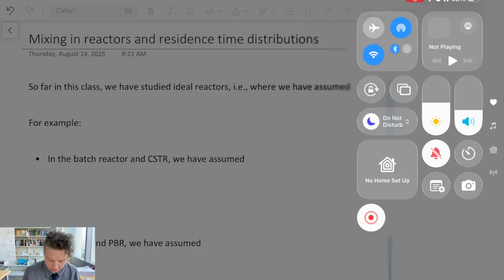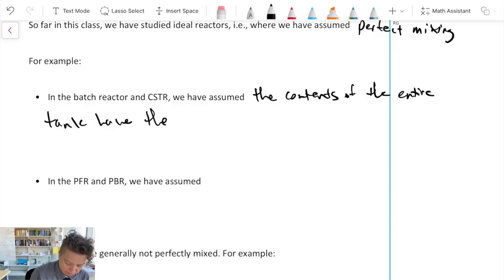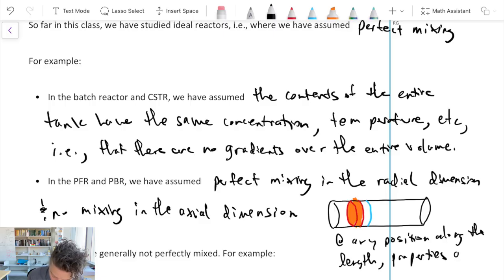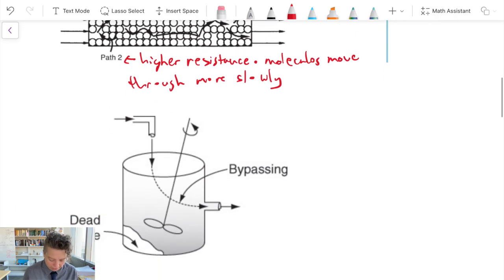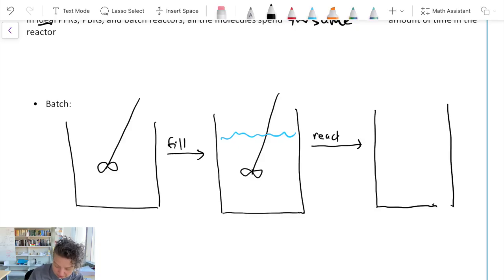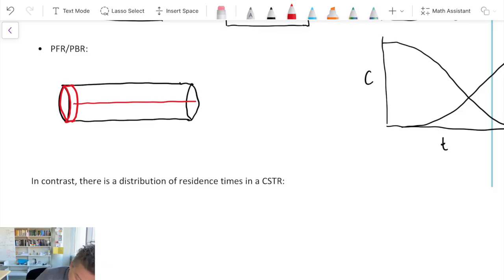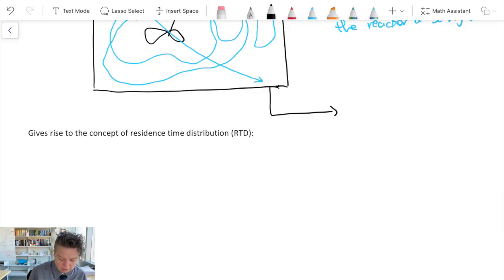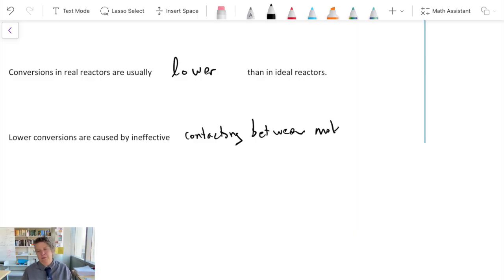55 Mixing in Reactors and Intro to Residence Time Distribution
This video motivates the concept of residence time distribution and gives qualitative examples of how it plays out in ideal and non-ideal reactors.